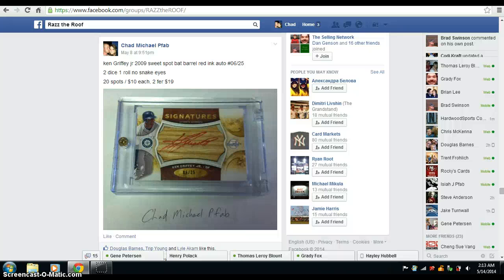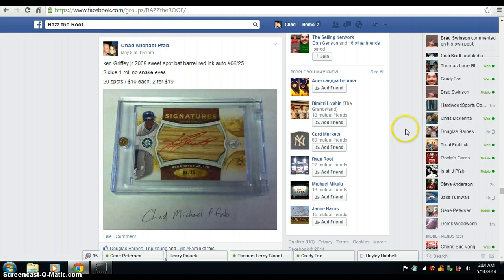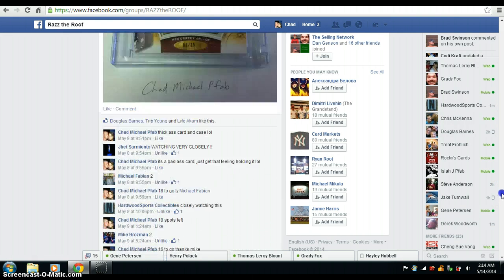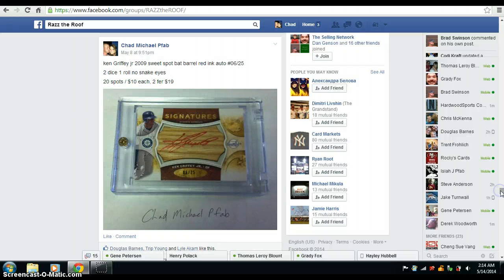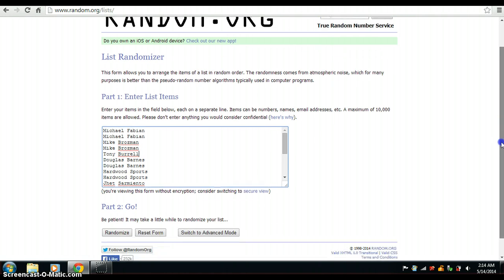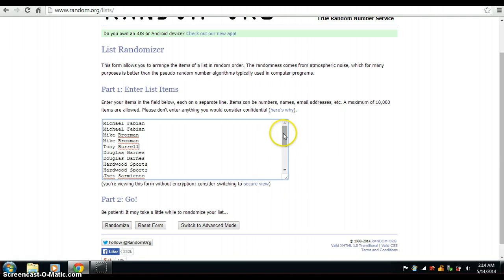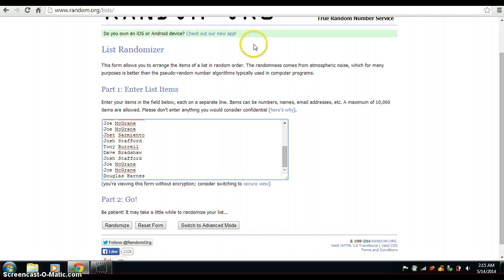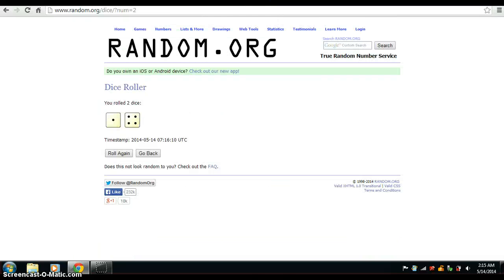KEN GRIFFEY JR BAT BARRELL AUTO